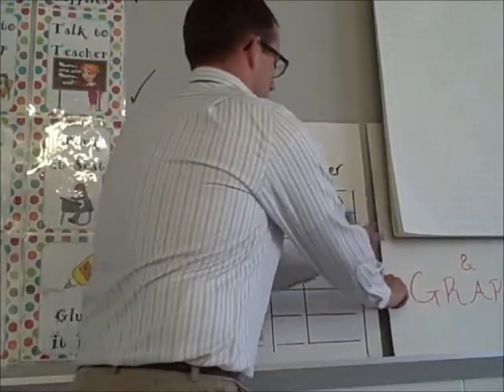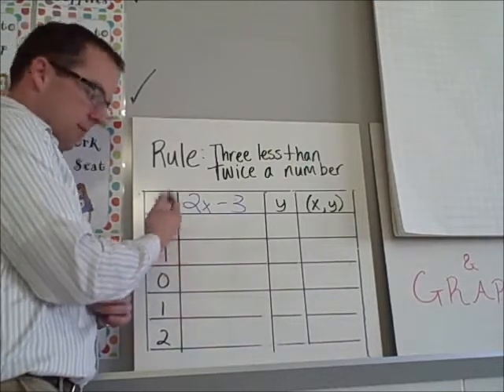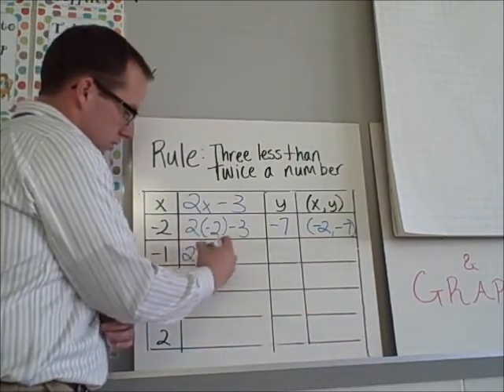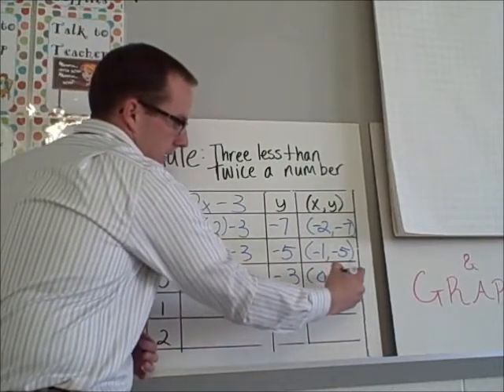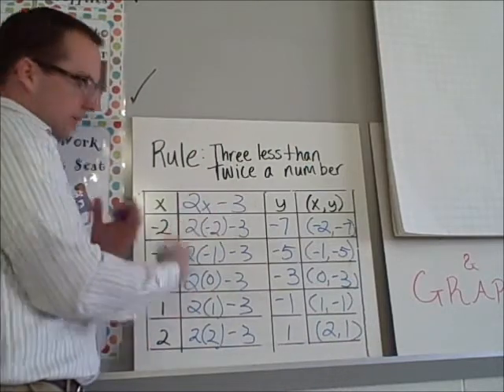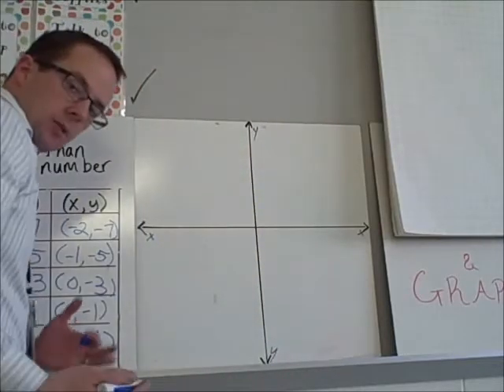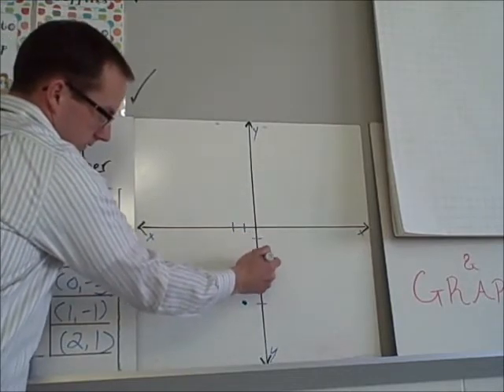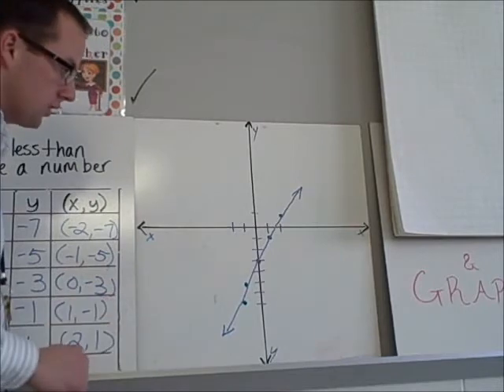Function Tables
Boring Mr. Heenan explains functions, tables and graphs.